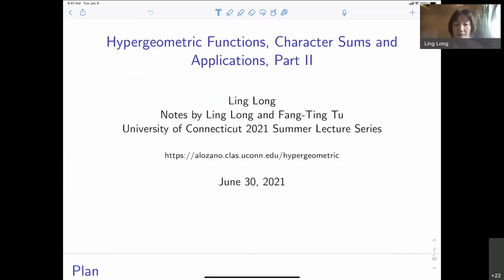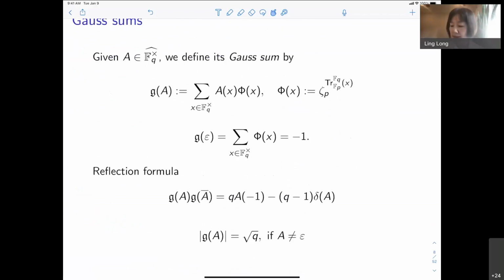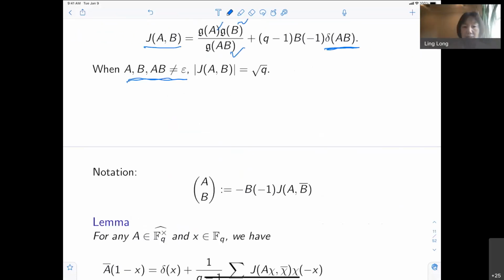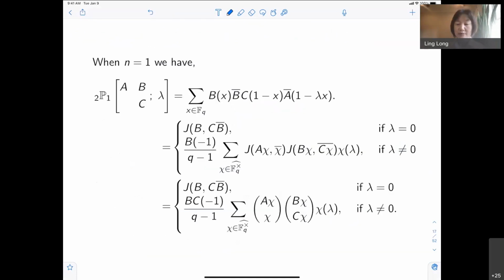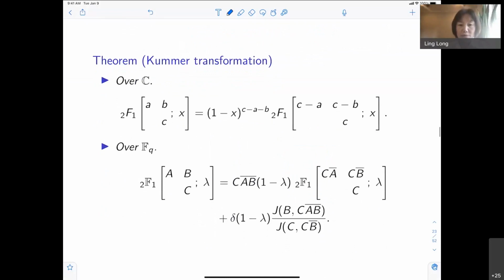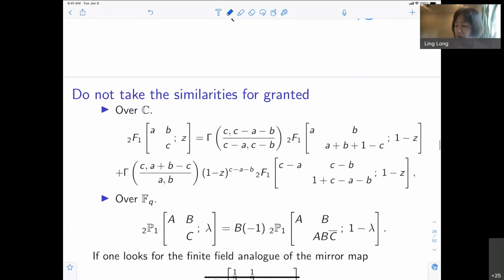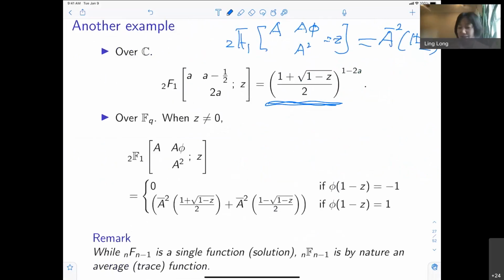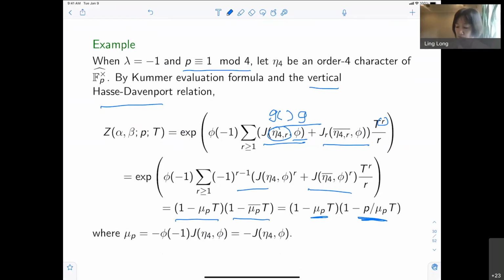Ling Long - Hypergeometric Functions, Character Sums and Applications - Lecture 3